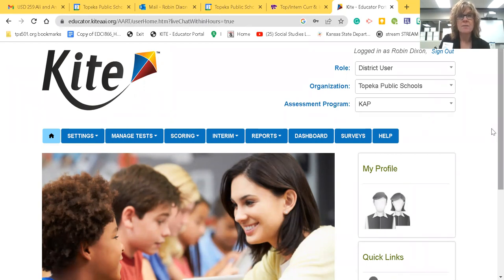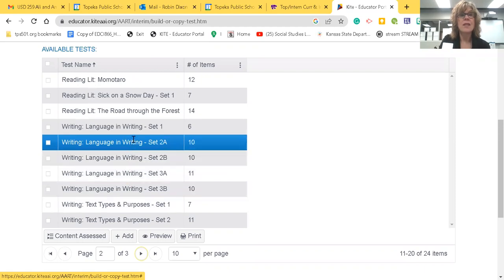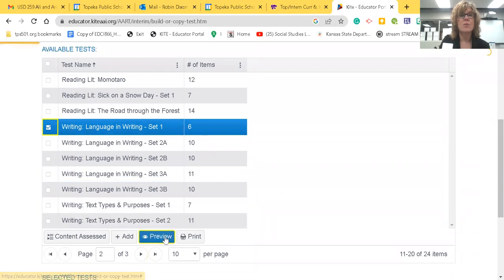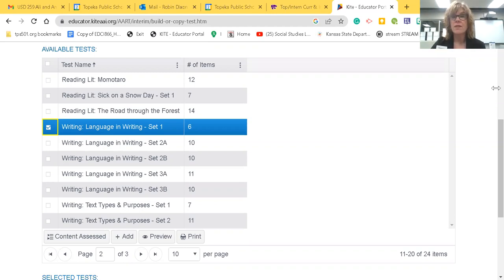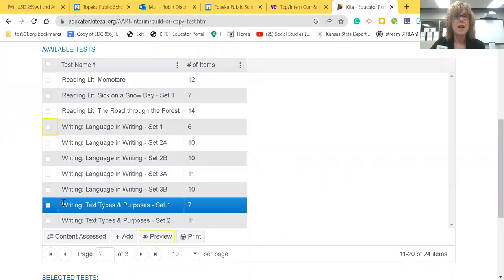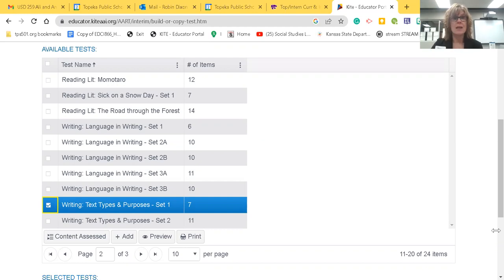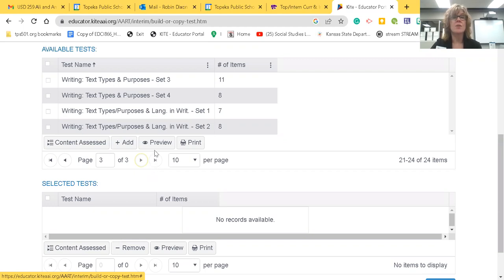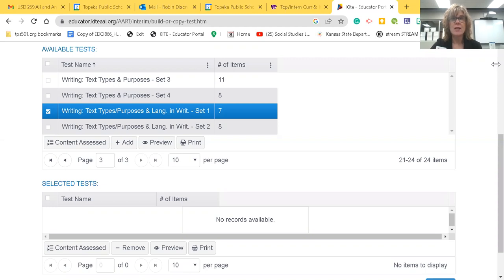Accessing Kite Grammar and Writing Mini Tests